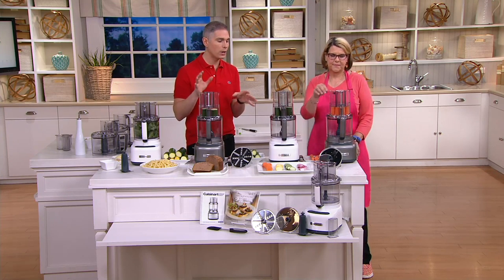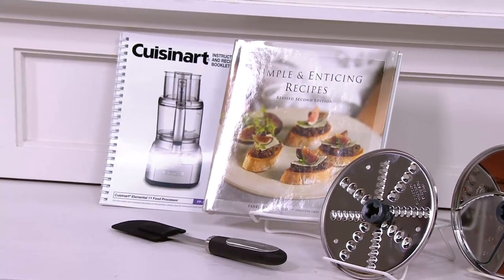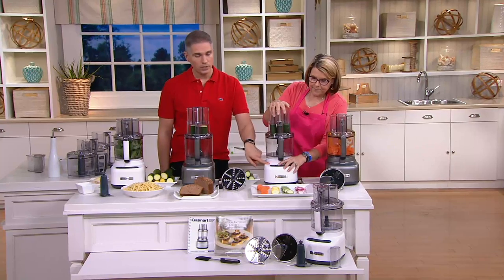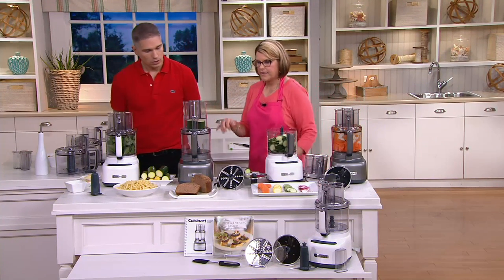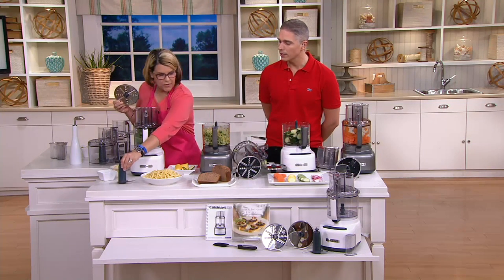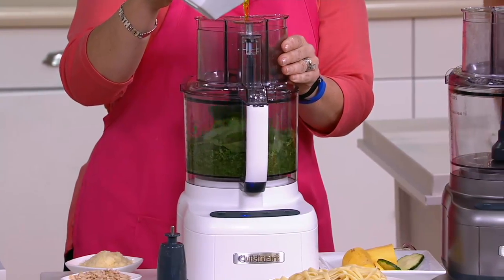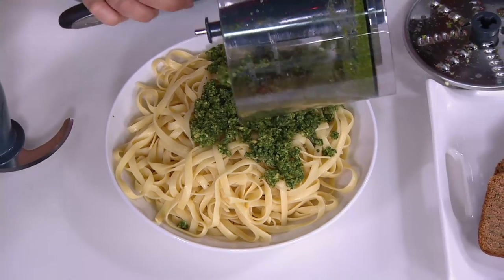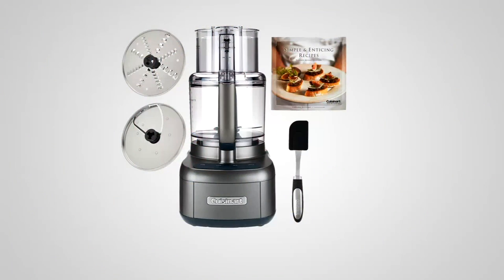Cuisinart 11 Cup Food Processor w/ 2 Discs, Spatula, & Recipe Book on QVC